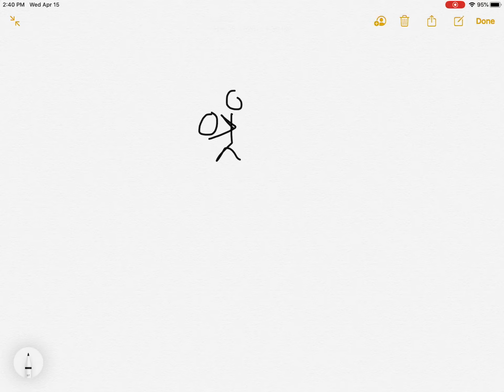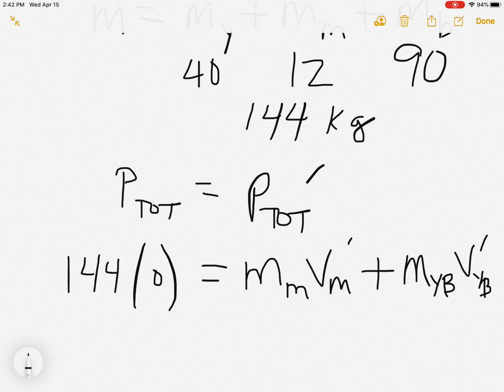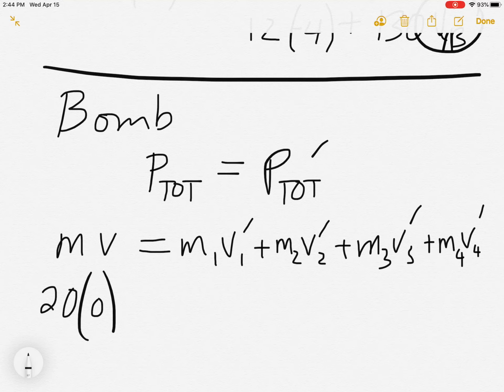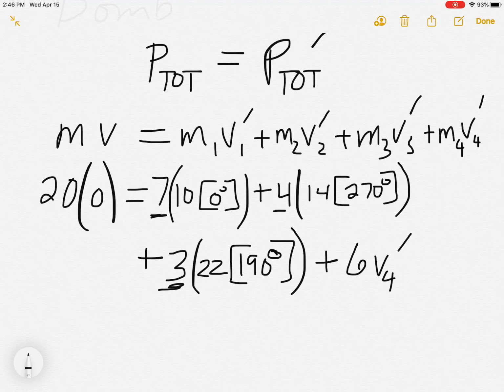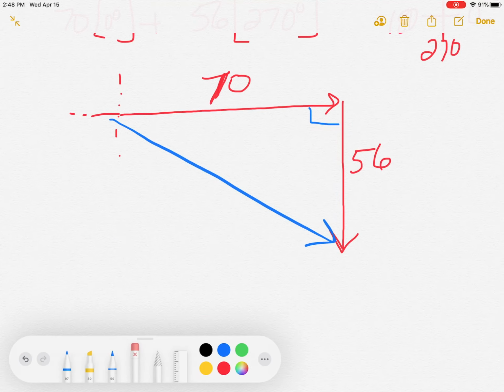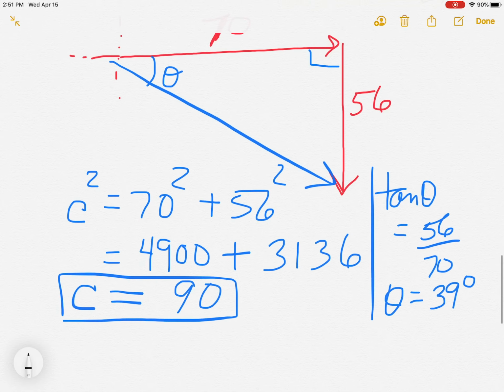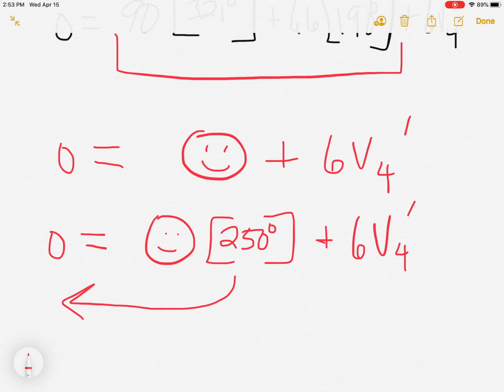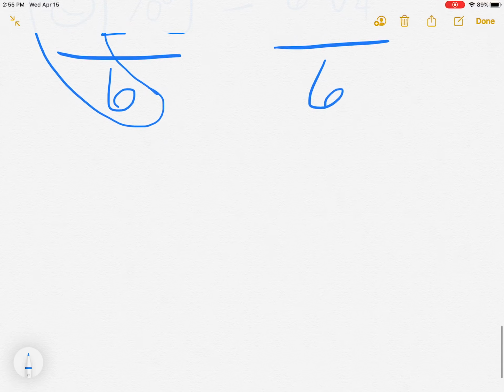Momentum assignment hints - Level III